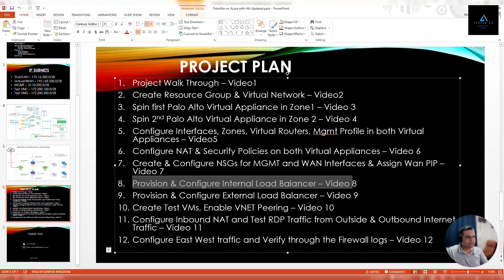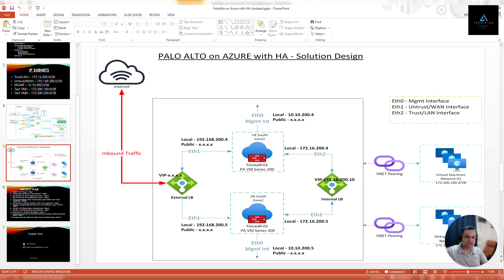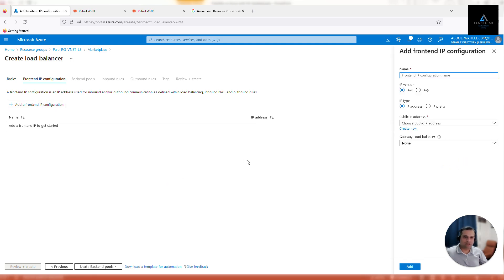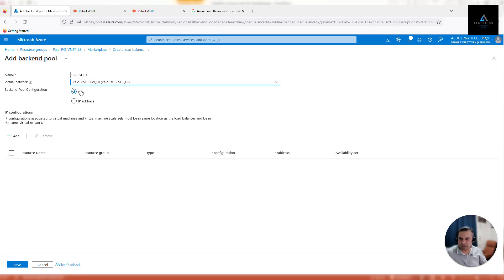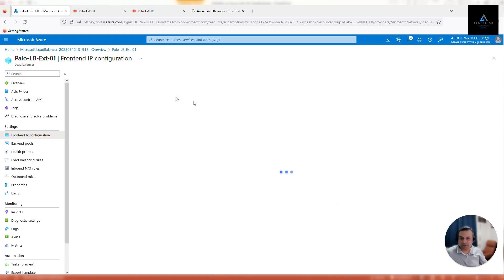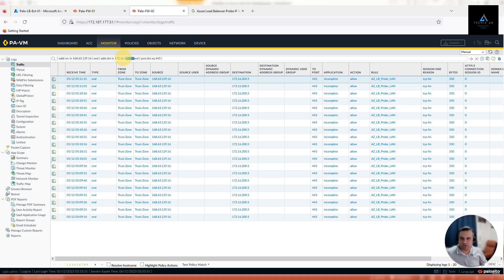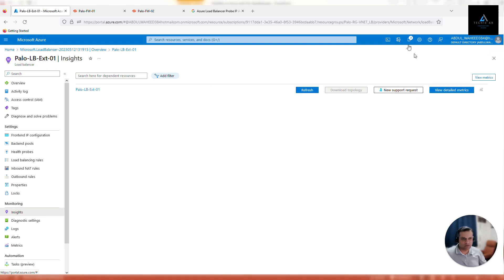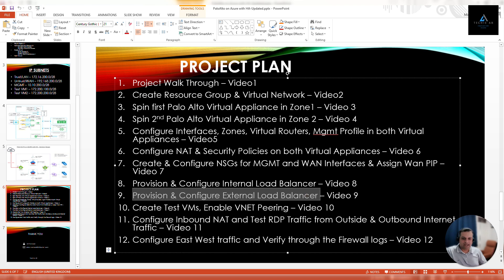Deploy PALO ALTO Virtual Appliance on Azure with HA Using Azure Load Balancer | Part 9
Welcome, This is the ninth video of Deploying Palo Alto Virtual Appliance on Azure with High Availability. We will also test, High Availability, North-South, and East-West Traffic.